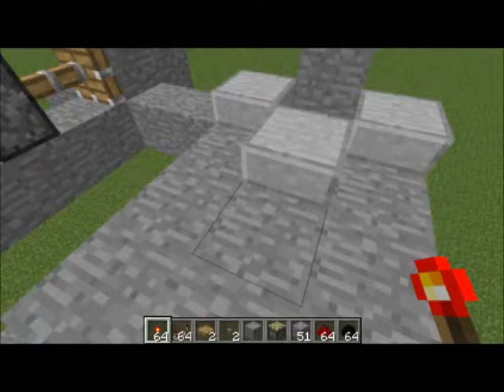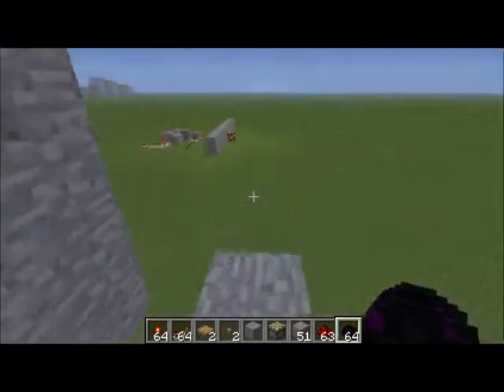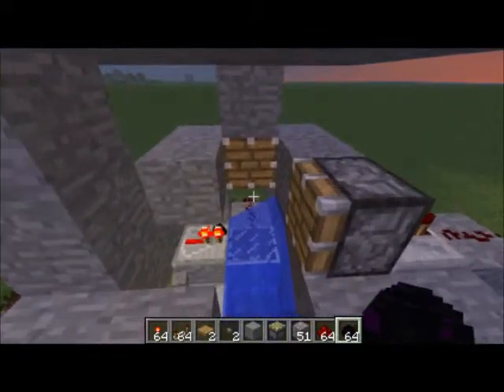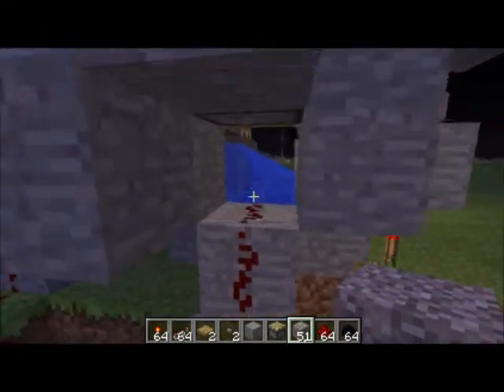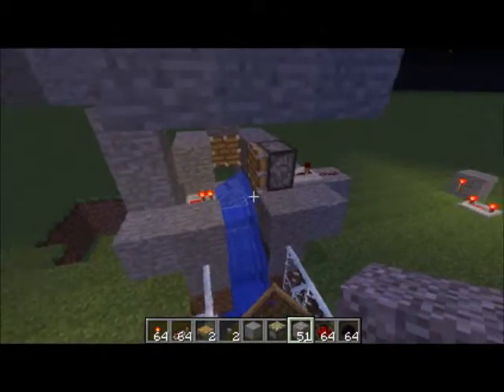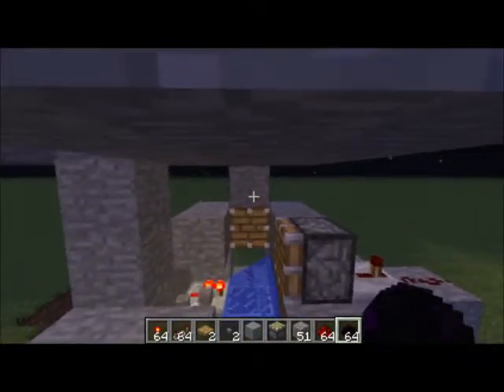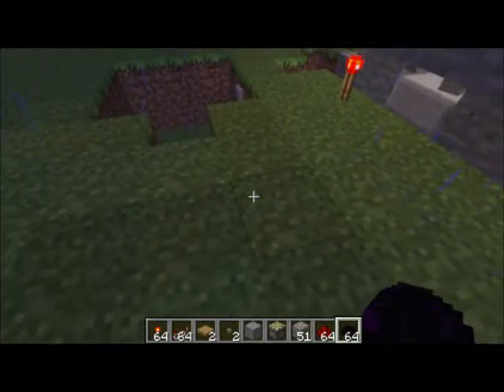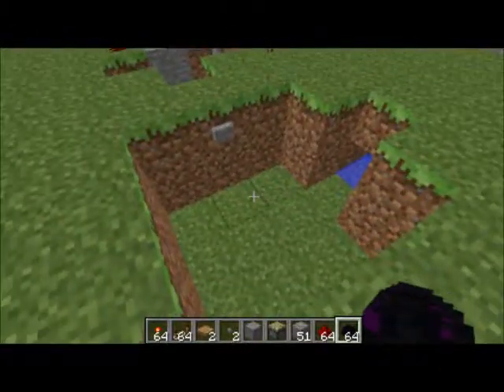Minecraft Dragon Egg Key Lock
A lock the will only open if a dragon egg is put into the system, no other blocks work.